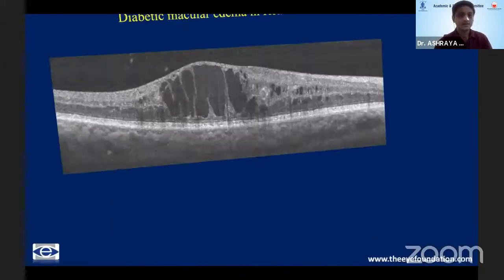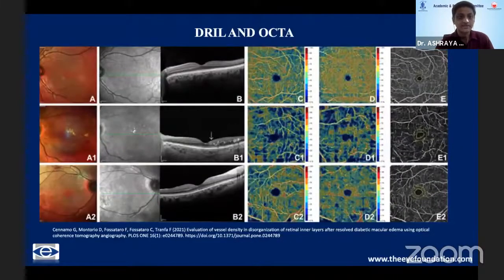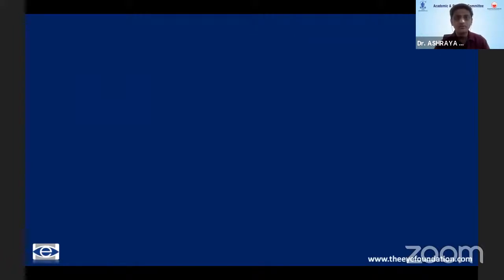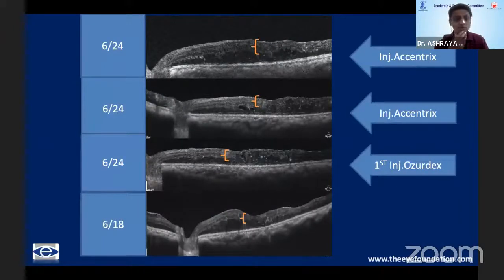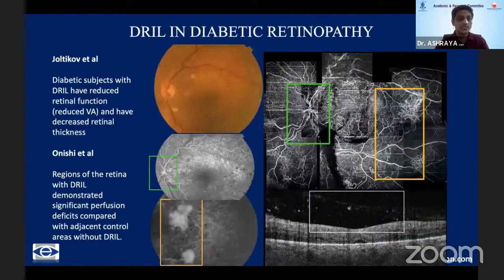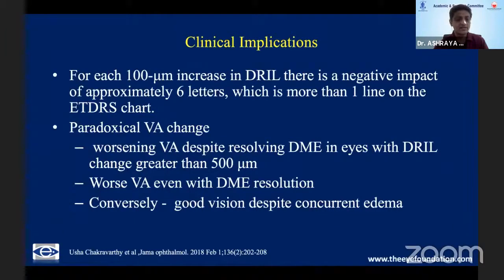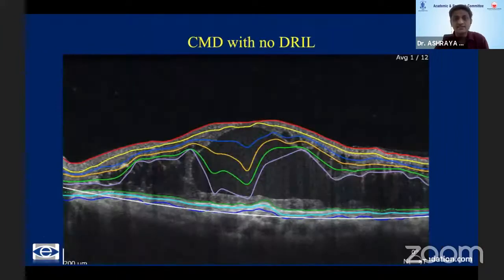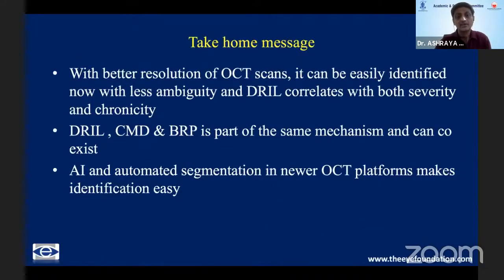AIOS ARC Enhancing Concepts OCT & OCT... Dr ASHRAYA NAYAKA